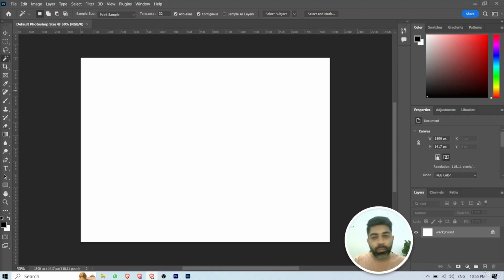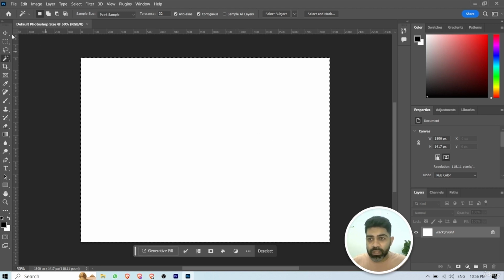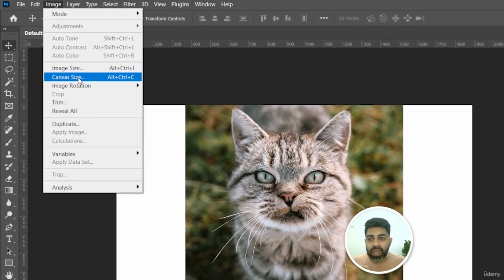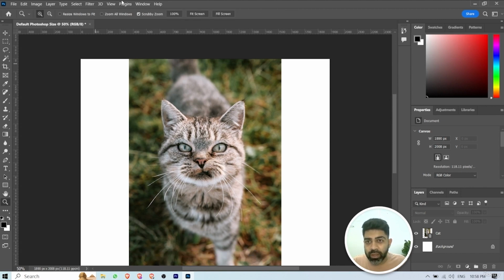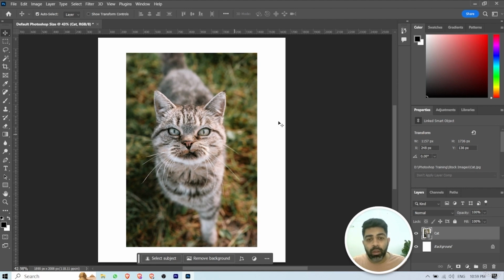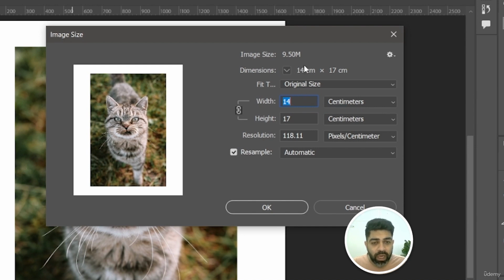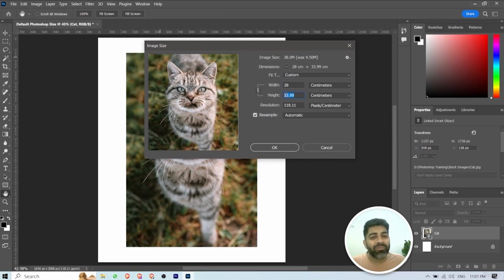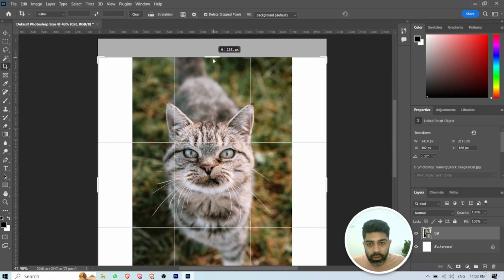5 Effective Canvas and Image Resizing Techniques in Photoshop